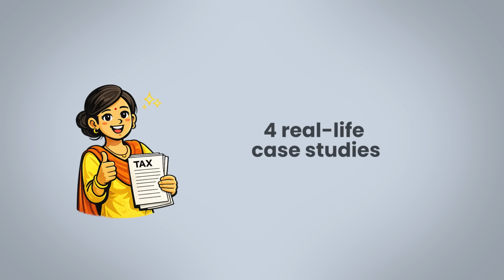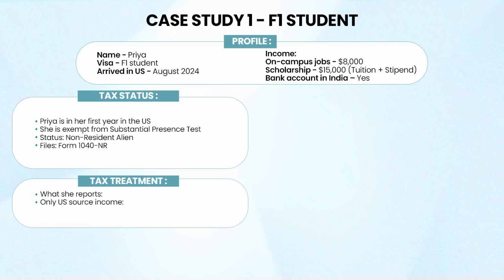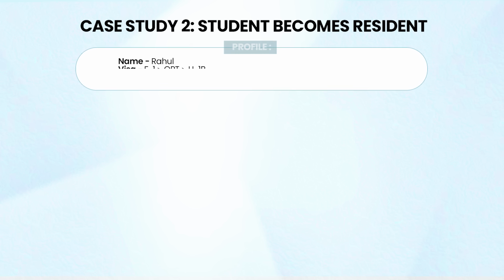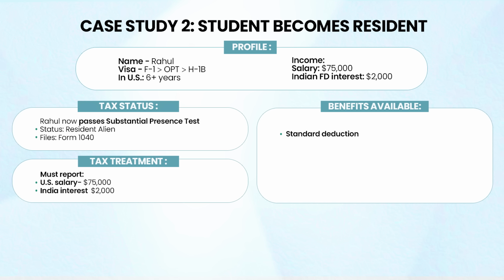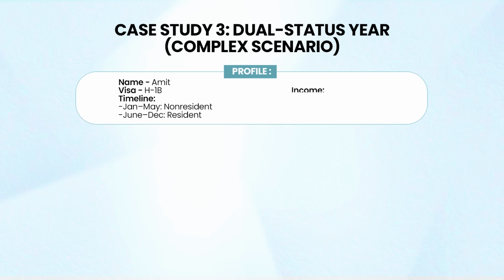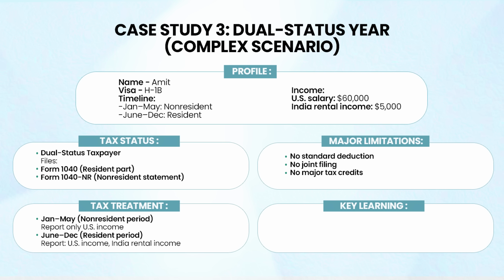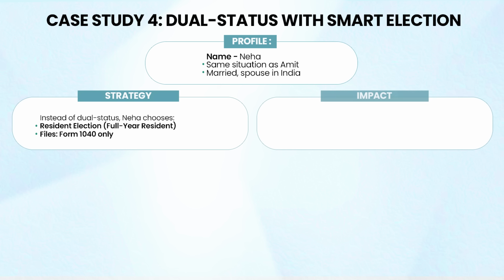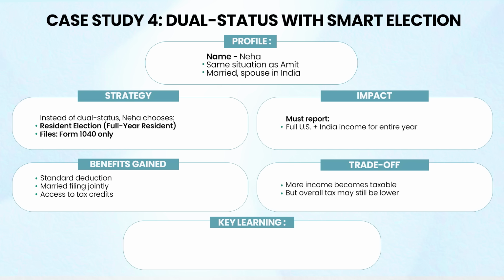Case Studies - F1, H1B, Dual Status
Not sure how US taxes work for NRIs and F1 students? Understand the impact of your residency on taxes through 4 case studies and techniques to lower your tax liability.

NRI Tax Bytes is a resource that assists NRIs in understanding US taxation through bite-sized explanations that are easy to understand and free from confusion.

Whether you are an NRI living in the US, relocating to or from India, earning income in both countries, or trying to understand IRS regulations, DTAA, FBAR, FATCA, and tax residency, this YouTube channel explains it in a manner that actually makes sense.

The videos on this channel include:

US Tax Basics for NRIs
US vs India Tax Comparison
Common NRI Tax Traps to Avoid
Filing Requirements, Deadlines, and Tips
And more!